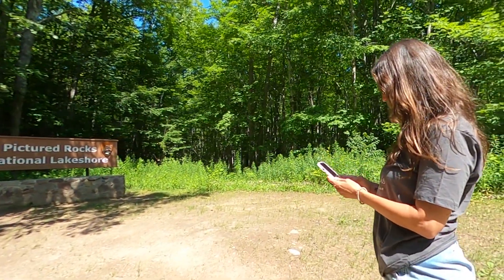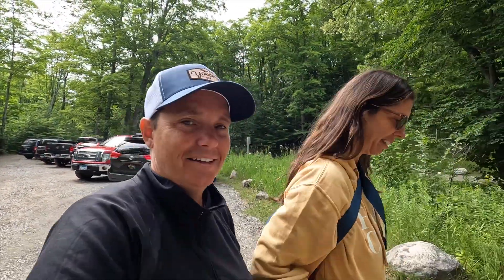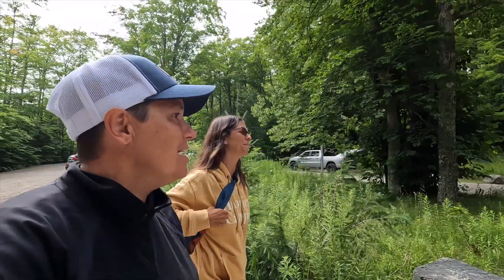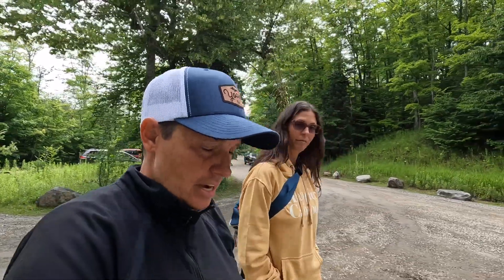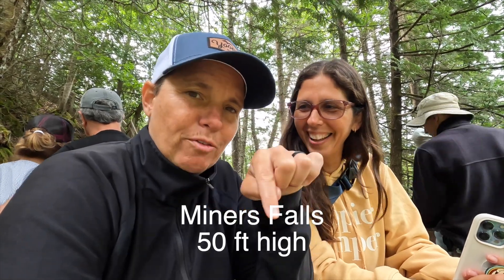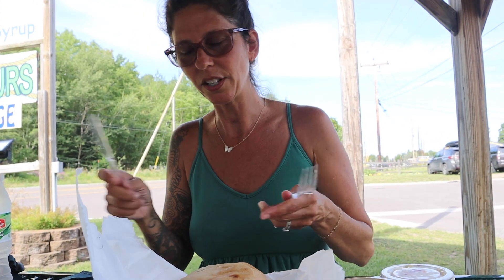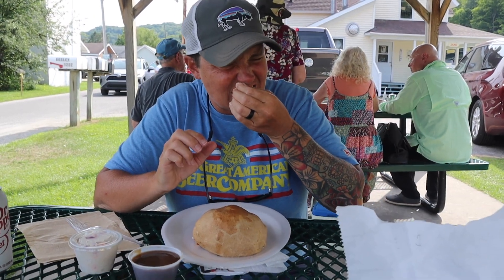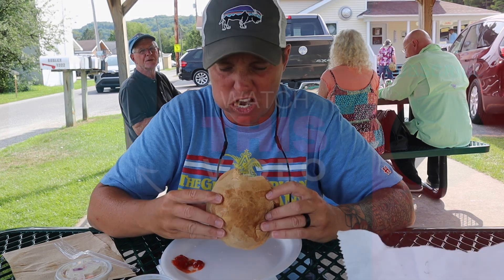Avoid This Mistake When Hiking Pictured Rocks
In this video, we're going to talk about one of the biggest mistakes hikers make when hiking Pictured Rocks National Lakeshore (wearing Crocs!)  Pictured Rocks is one of the best places in Michigan to hike, and this video will help you make the most of your visit.

GoPro MAX 360 Waterproof Action Camera Kit

We are SUMMER LIVIN' , a part-time RV family travel channel aimed at helping NEW RVers